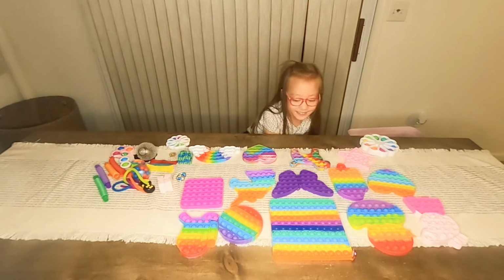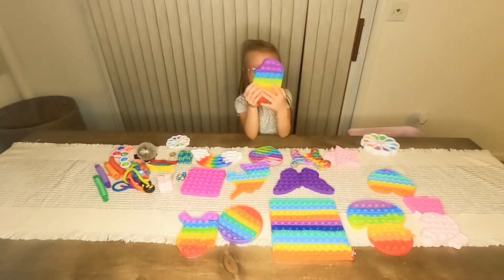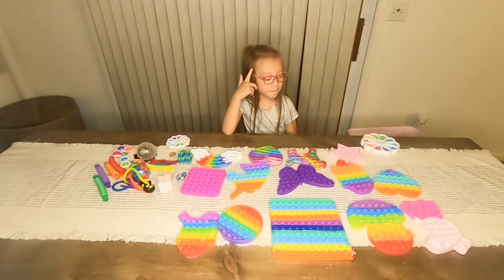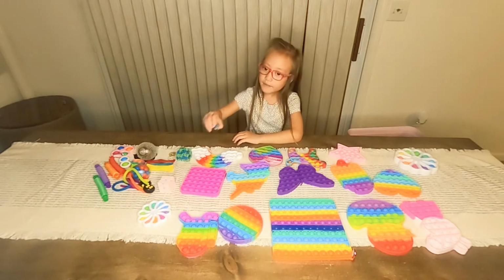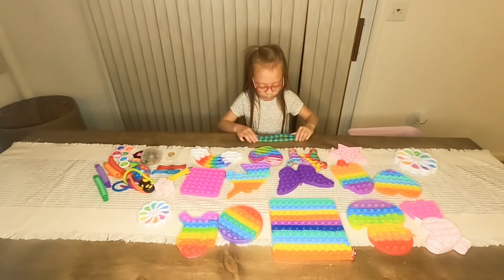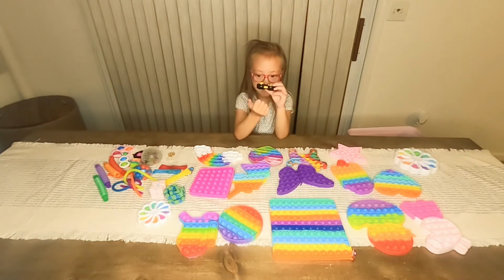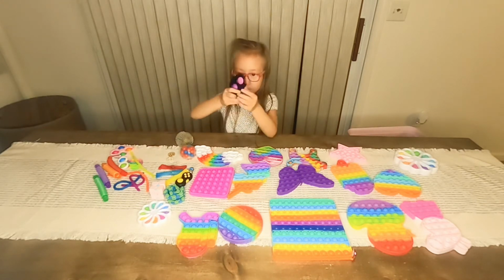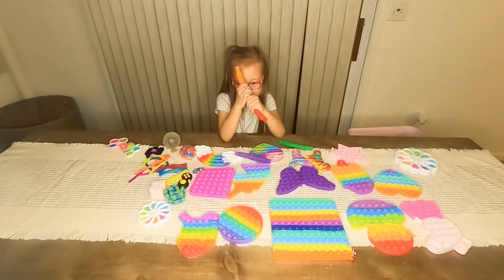Playing with my Pop-IT and Fidget toys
Come join me as I show and play with my pop-it and fidget toys. As you can see, I have a variety of these fidget toys and enjoy playing with each and every one of them. Did I forget to mention how satisfying these toys are! Come join me and I hope you enjoy this video as much as I did. ;)